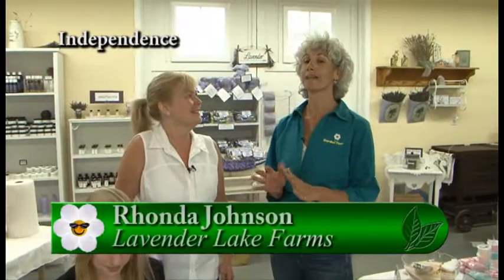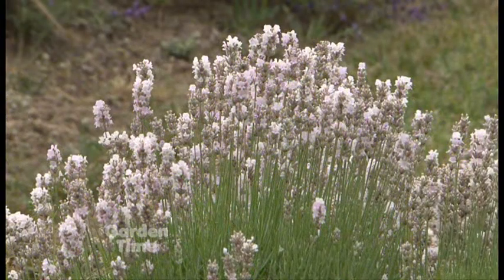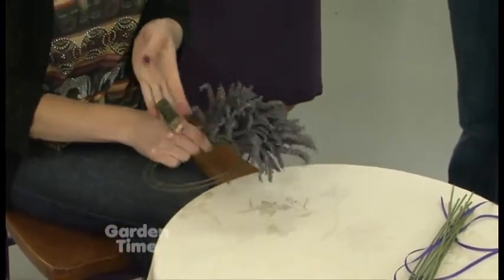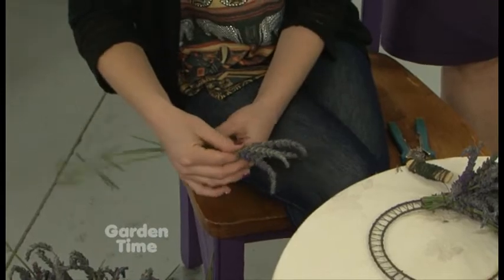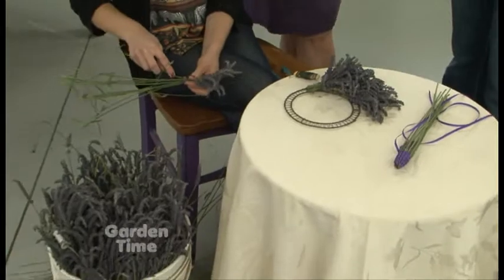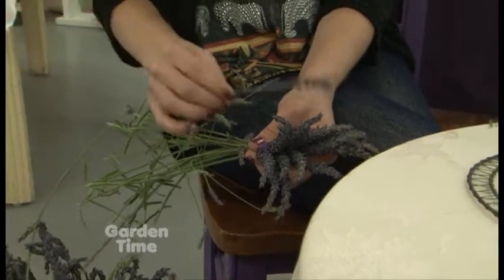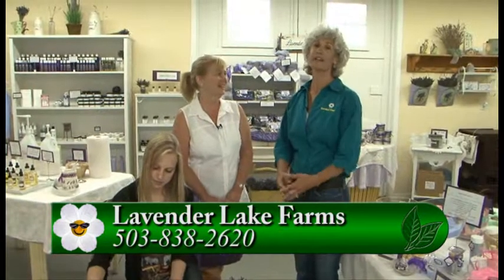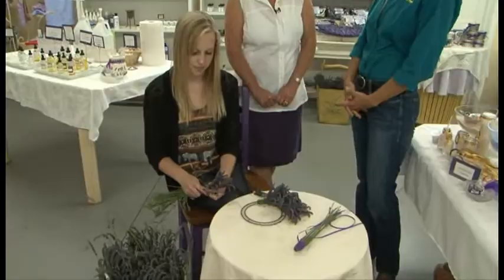Lavender Wreath and Oregon Lavender Festival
We celebrate the Oregon Lavender Festival with this simple how-to for building a lavender wreath.  We also fill you in on the festival happening all around the state.